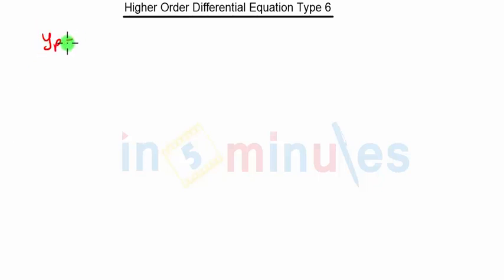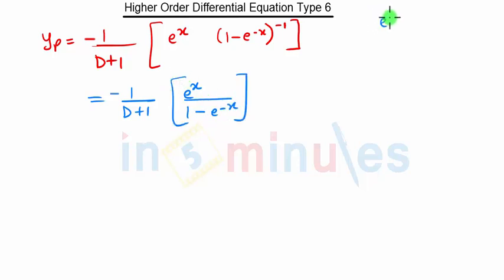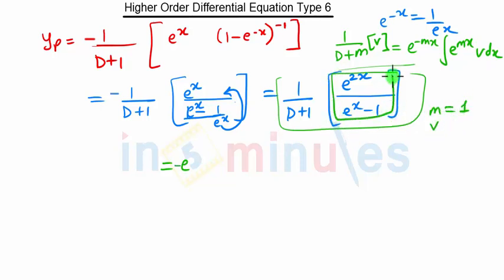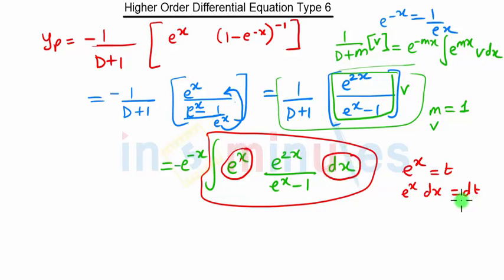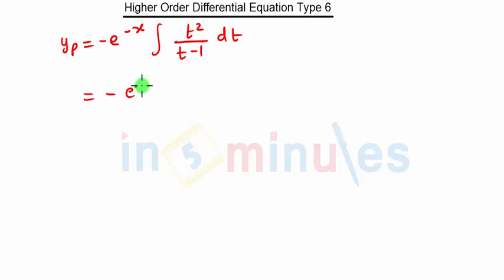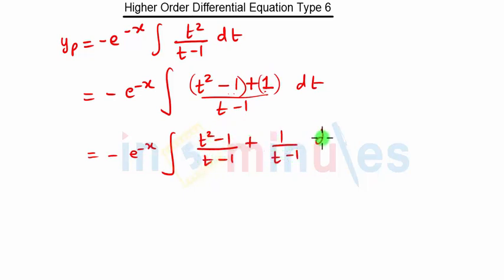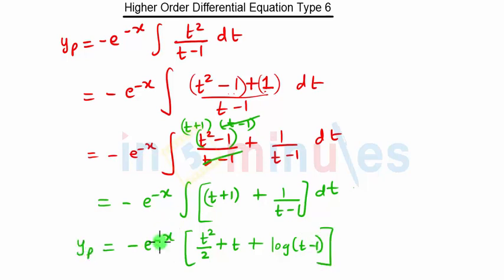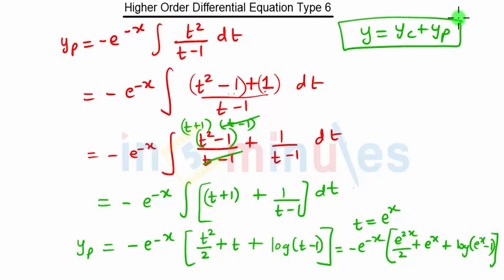Module3_Vid78_Linr Diff. Eqn with const. co-eff_higher order Diff. Eqn problem 4 type 6 part 2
Pre-requisite video -